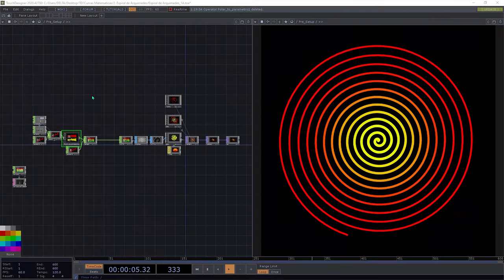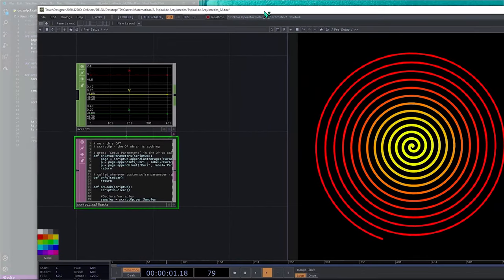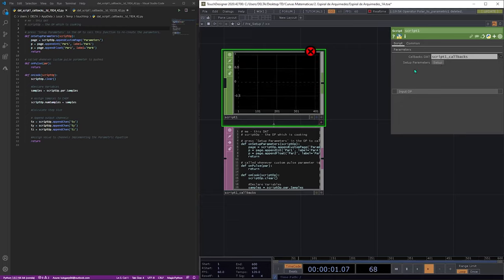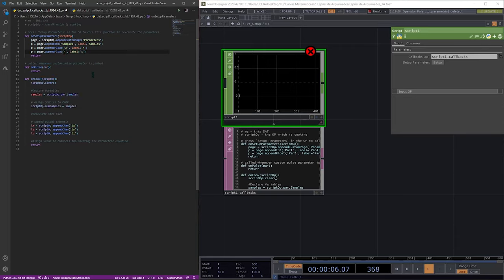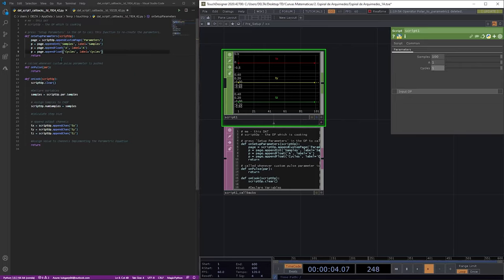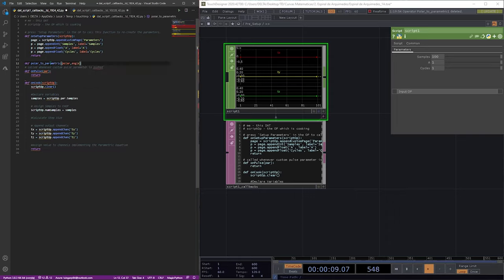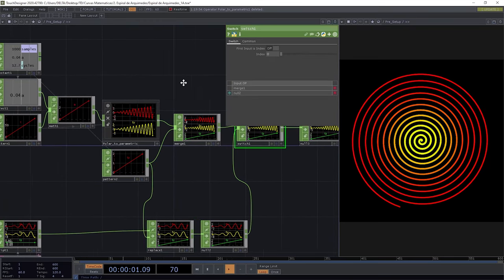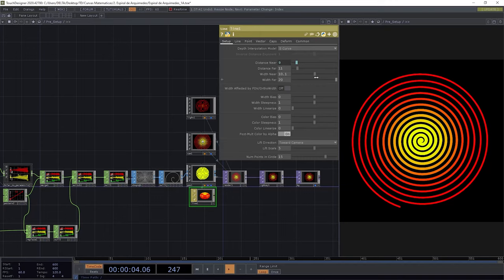TouchDesigner Tutorial 2 - Parametric Equations: Archimedes Spiral (Part 2: Python)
Hello everyone, Welcome to this second tutorial focused on Parametric Equations. In this second part we will learn to make the Archimedes Spiral using Python Code.